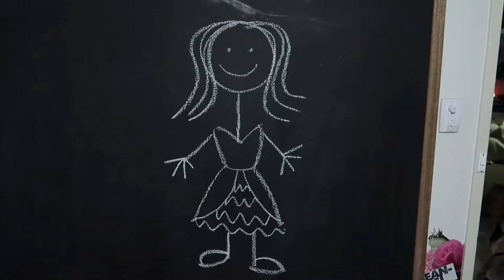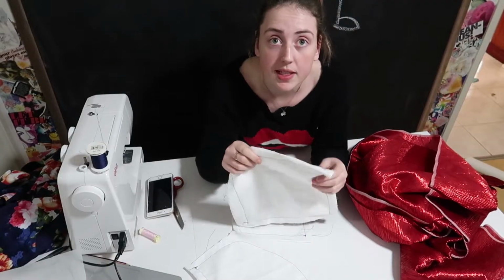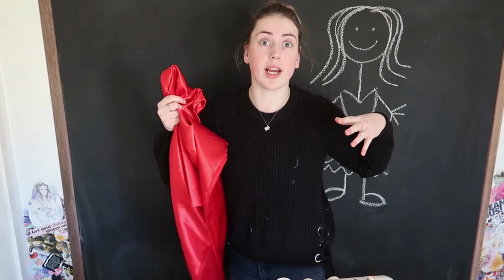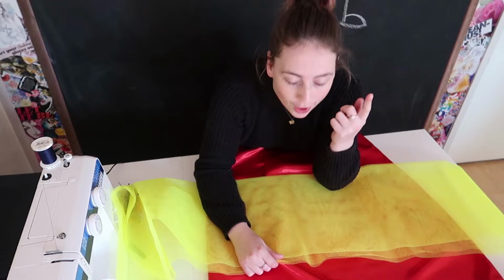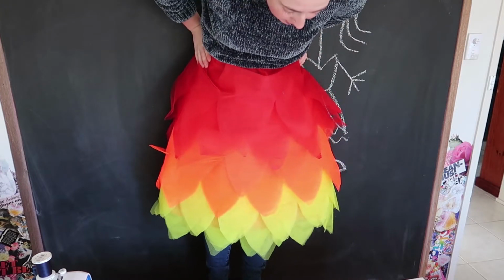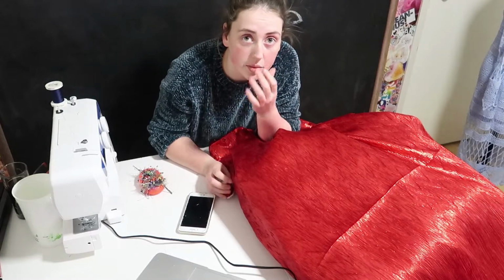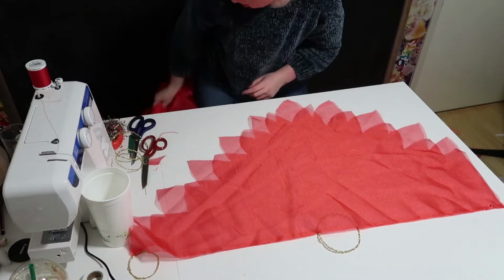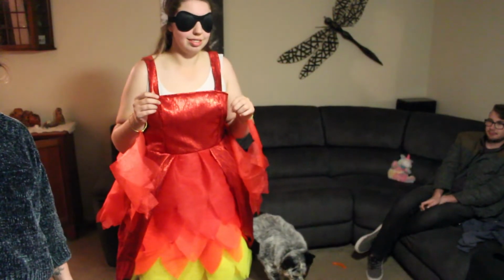DIY Phoenix Dress!!!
Hiyya,

This video is for my sister who I love more than words can say. Happy Birthday Traffic xoxo